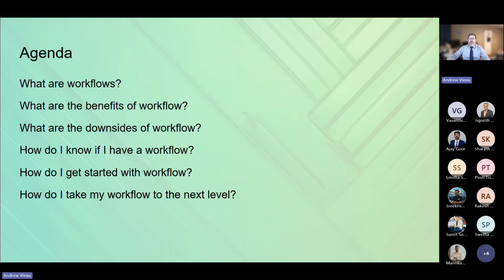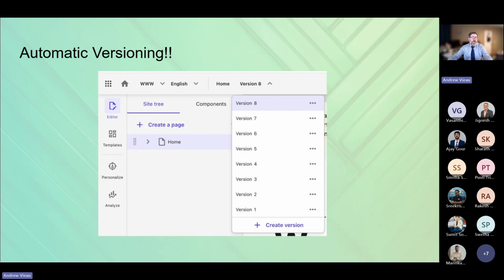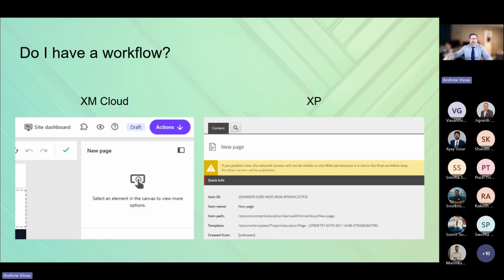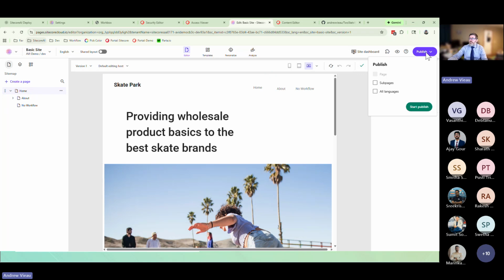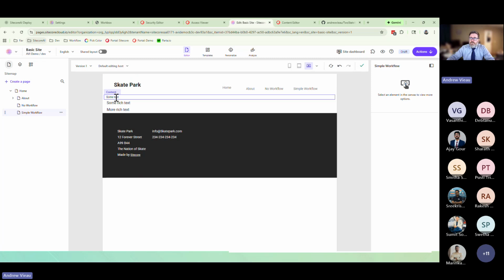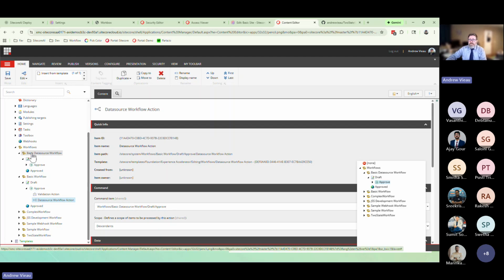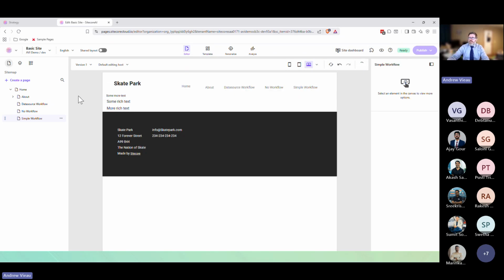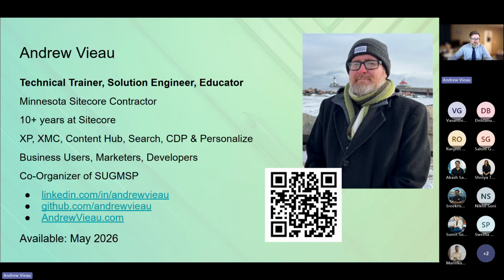SUG Kerala - Workflows that Work - Simple governance for every Sitecore implementation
Whether you’re on SitecoreAI, XM, or XP, these tips and tricks can streamline your content creation.